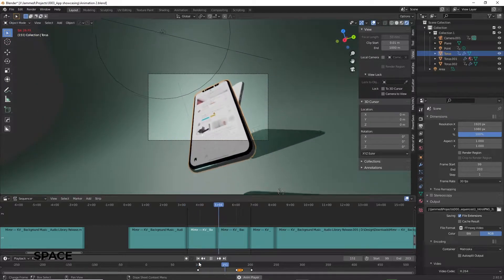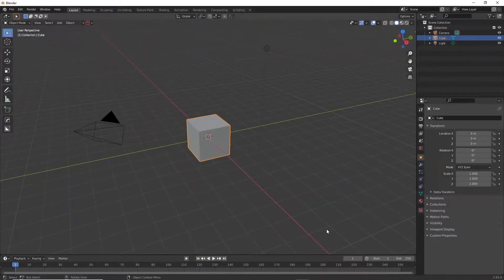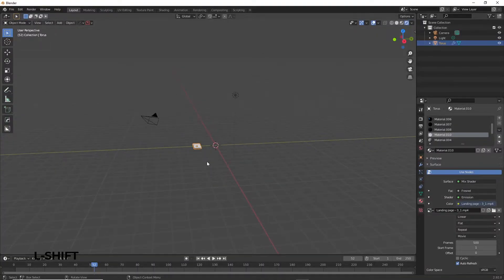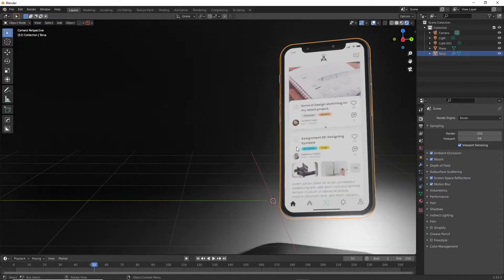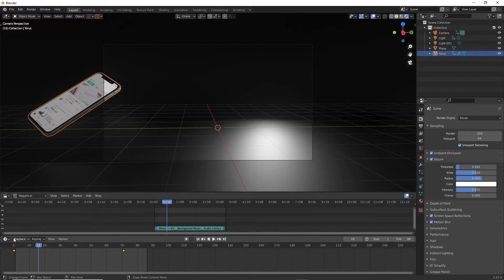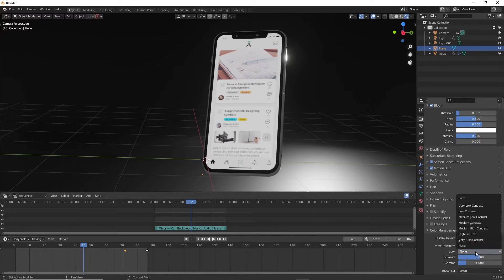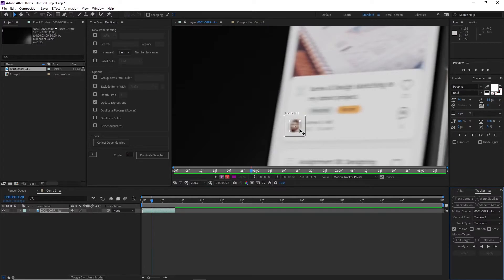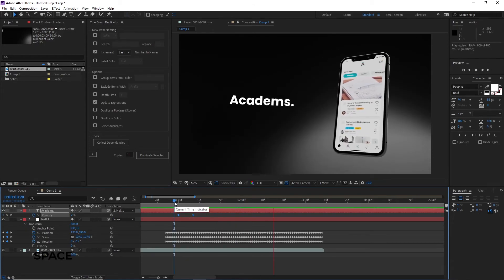3D Animated UI Design Teaser Tutorial - Blender & After Effects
Wanna present your apps in a new way to jam up your presentation? Say no more fam.
Pretty short tutorial. Hope you find a few valuable things in it.

Contents of this video:
00:00 - Intro
01:28 - Blender: Preparing Model
02:50 - Blender: Creating a Scene
04:44 - Blender: Animation Basics
06:57 - Blender: Export Settings
08:32 - After Effects: Motion Tracking
10:34 - Outro

If you enjoy jammed content, please don't hesitate to subscribe so you don't miss any of the new content, also share the video with people who could benefit from it to support my channel, and leave your suggestions down in the comments!